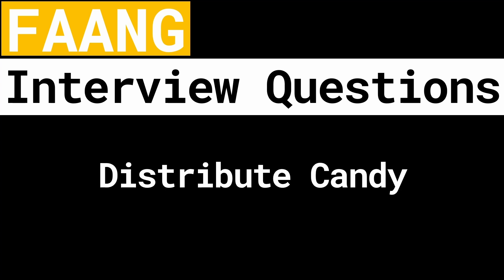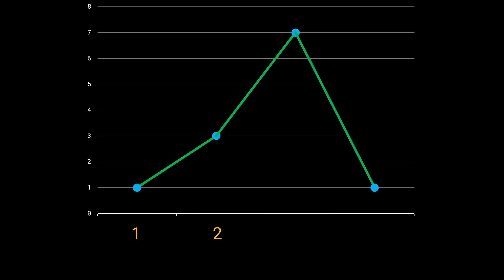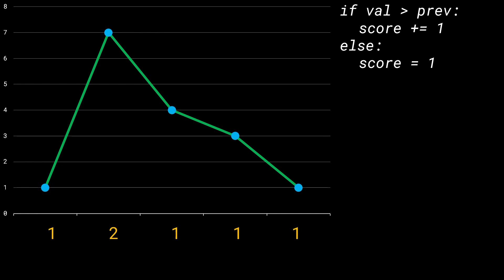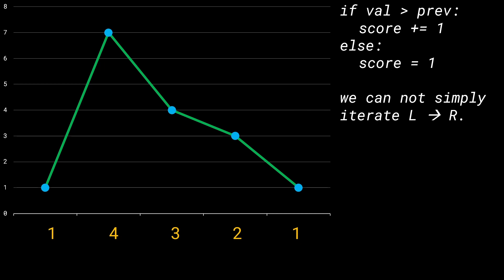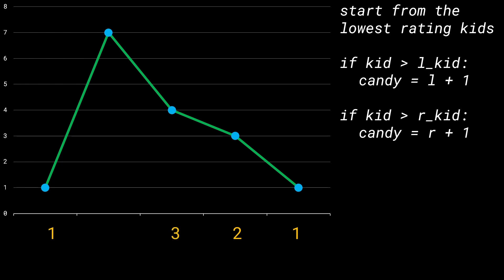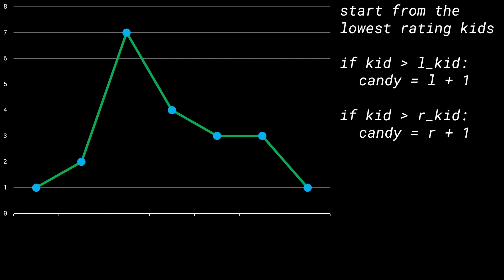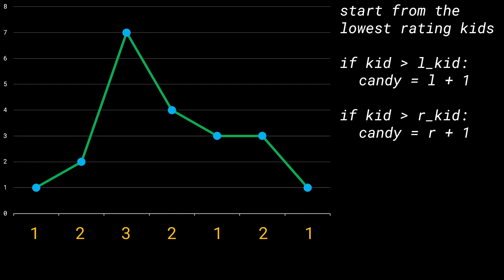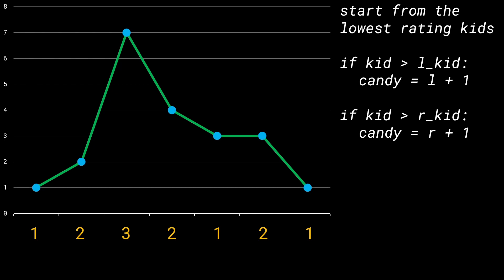Distribute Candy | Solution Explained | InterviewBit Greedy Algorithm Questions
I explain the greedy solution to Distribute Candy on InterviewBit using visuals and an observation based approach. We find the simple logic to build the solution.

Timestamps:
to be added (remind me in the comments if I forget)